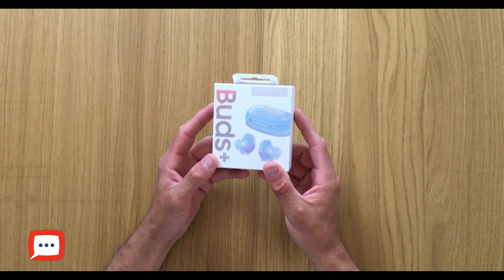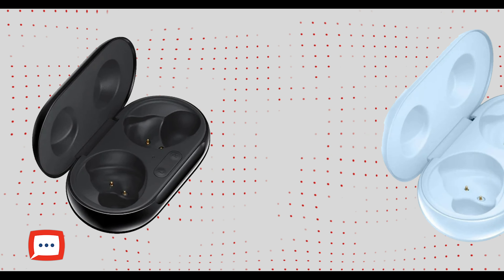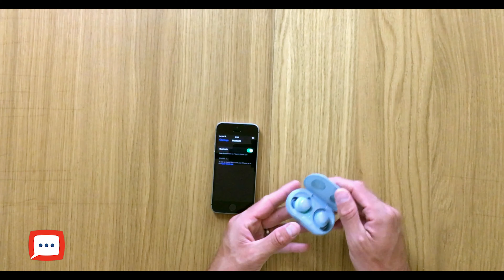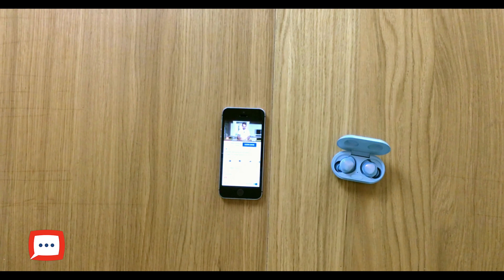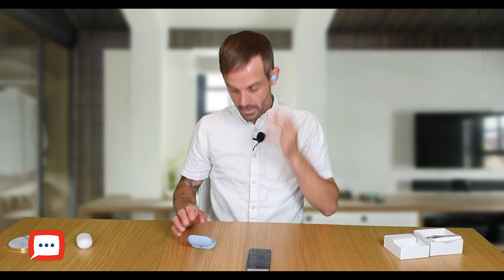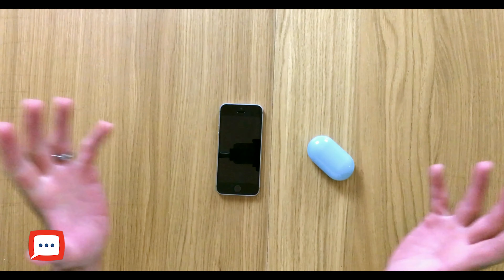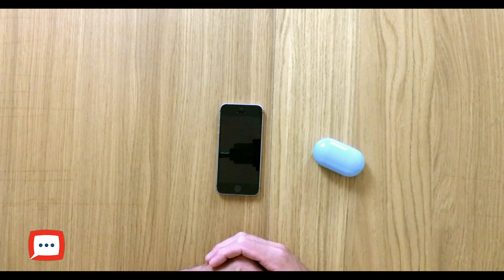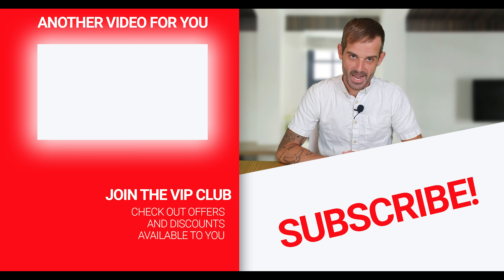Samsung Galaxy Bud Plus Clone - Eardot Buds Plus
**WE ARE HEARING THAT EARDOTS ARE ALLOWING PEOPLE TO ORDER BUT NOT SENDING PRODUCTS. DO NOT ORDER THE ITEM!!!**

We are all in the hunt for the cheaper products and we all don't want to pay more than what we should, but paying cheaper does that mean you lose quality? In this episode take a look into some super clone Samsung Galaxy Buds Plus earbuds from Eardots.

We will be diving into the box, taking a closer look at the headphones and answering your questions. So get involved, it's your show too.

-- Pick up your Eardots Headphones Here

 aliexpress haul samsung galaxy bud plus